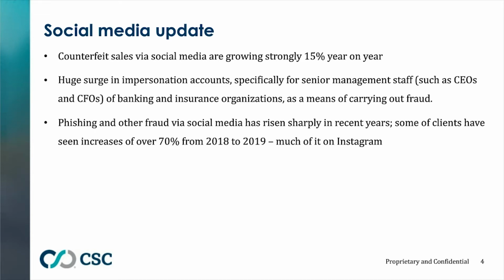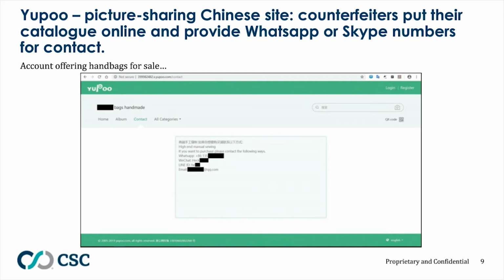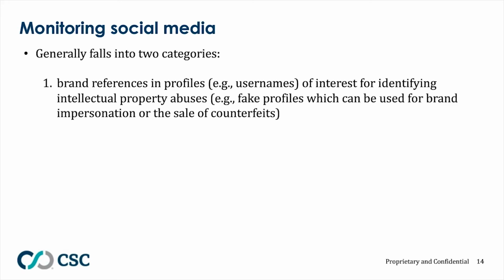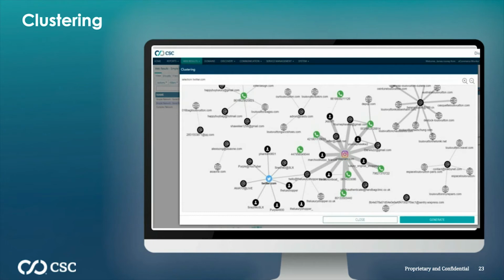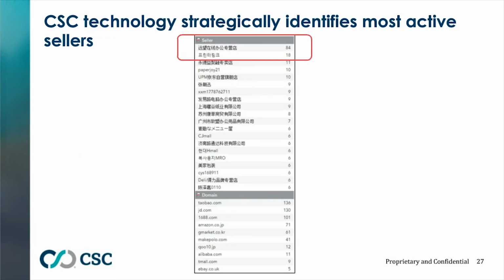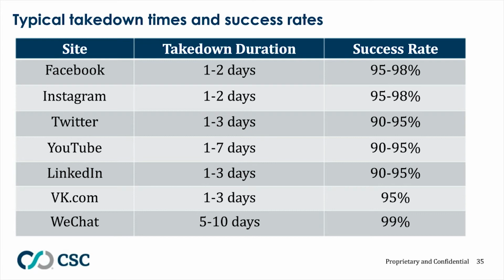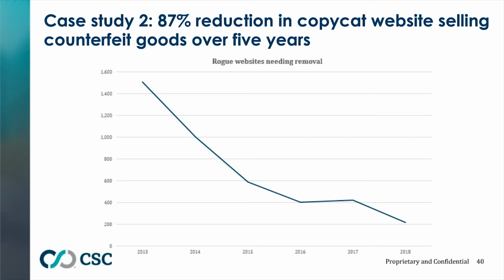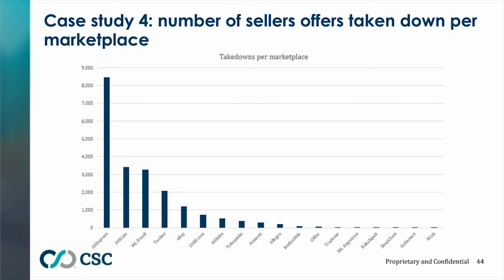Brand Protection Using Smart Technology and Expert Analysis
Over 70% of luxury and apparel brands consider the online sale of counterfeits to be the biggest risk to their brand. In addition to traditional marketplaces, social media adds marketing routes for counterfeiters. So how do you stay ahead? Join CSC’s global director for Brand Protection, David Franklin, in this recorded webinar that will delve into how using advancing technology alongside expert analysts can make your monitoring and enforcement strategy more robust.

In Brand Protection Using Smart Technology and Expert Analysis, David will address:
• The use of technology to identify and investigate high-value counterfeiters
• The human touch—ensuring efficiency through relationships with intermediaries
• Using all enforcement options for maximum impact